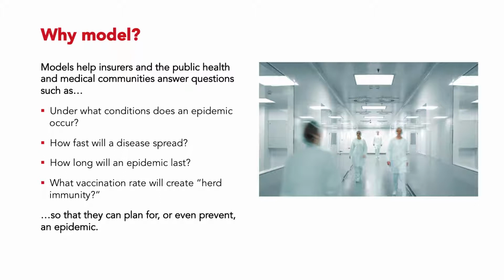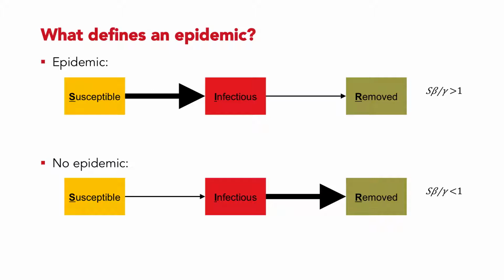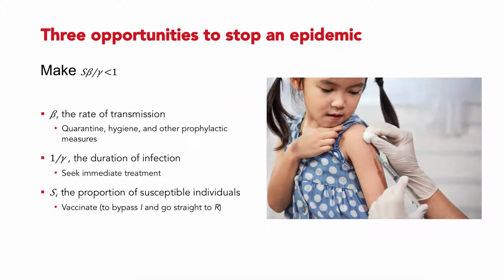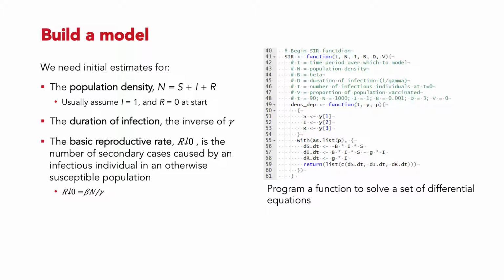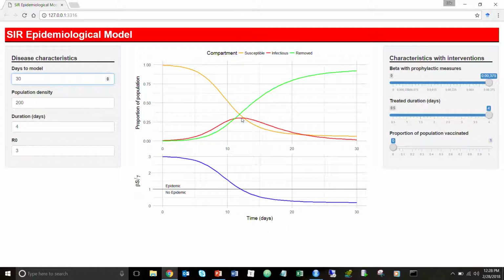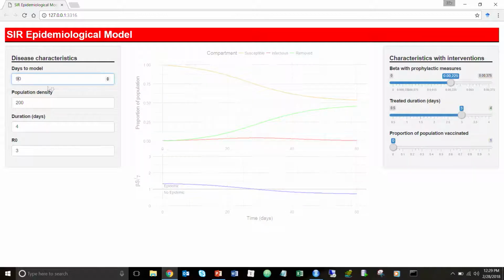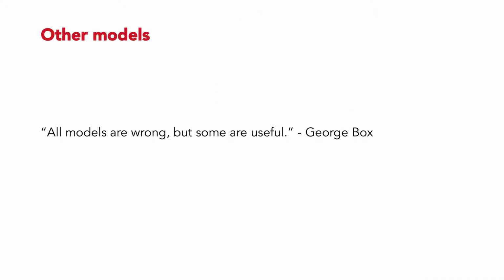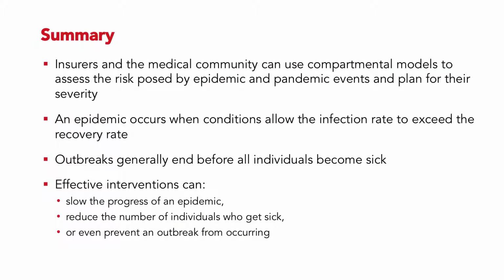The Role of a Simple Compartmental Model in Planning for – and Preventing – Epidemics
Mathematical models can simulate pandemics and the spread of infectious disease, such as COVID-19, and help insurers quantify the risk posed by pandemic tail events.

RGA Senior Data Scientist Eric Westhus discusses this cutting-edge research in data science and data analytics and how math may potentially save lives.